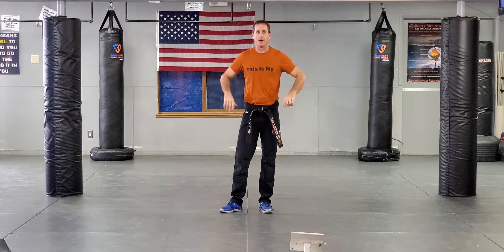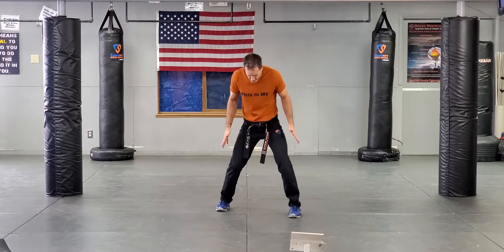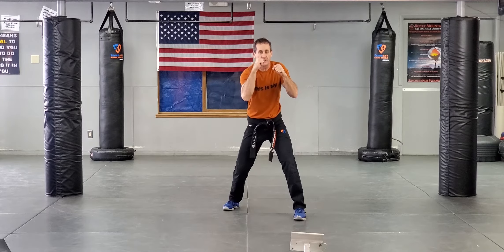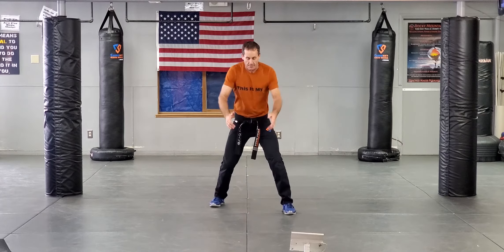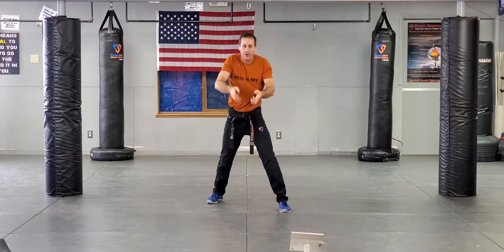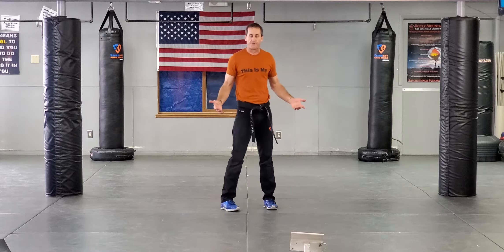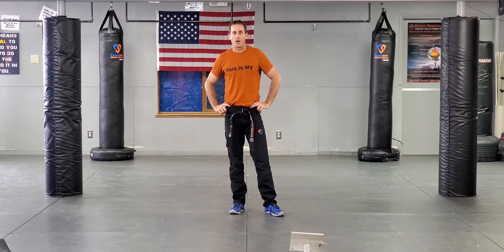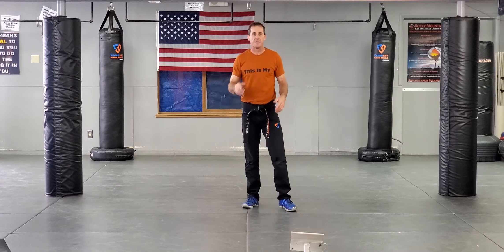Practicing Bearhug Defenses Alone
Locations In Castle Rock & Meridian (Parker & Lone Tree) Colorado
We are here to help everyone no matter their fitness level.